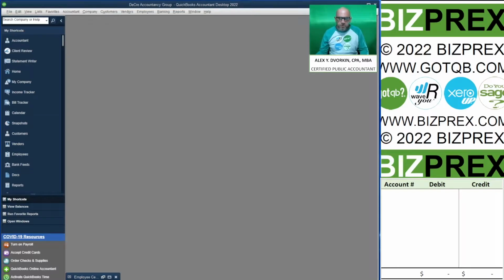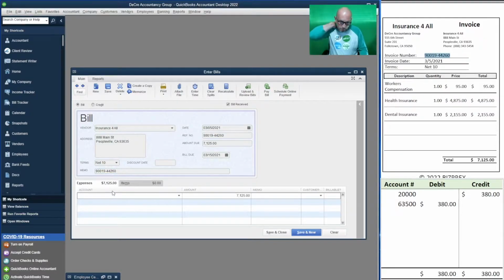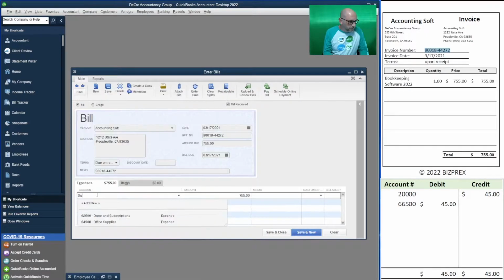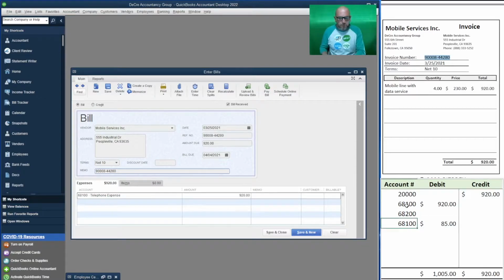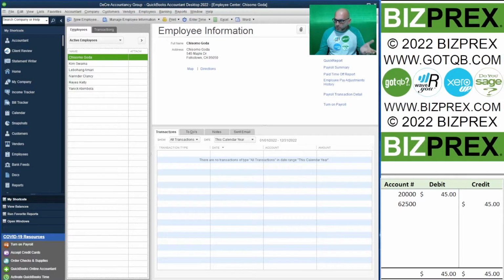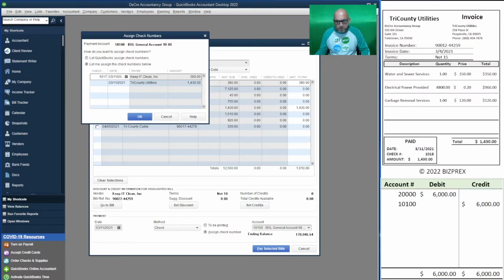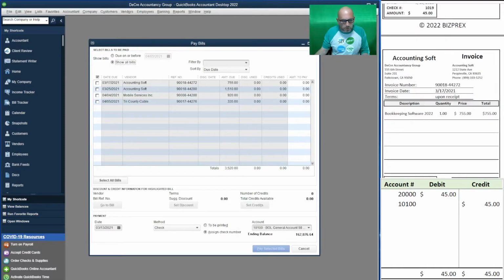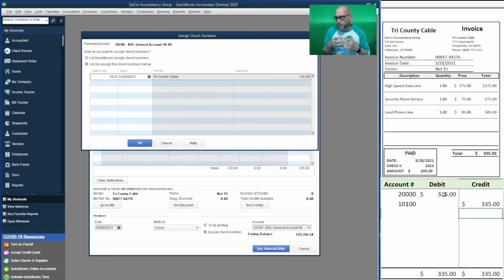QB Desktop Sim (S03:E17) DeCre Acc Group – Mar 2021 - Posting Invoices, Credit Memo, Paying Invoices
Posting invoices, credit memo and paying invoices using live posting mode.
Detailed process of entering invoices, credit memo and paying invoices with detailed explanations of debits and credits.